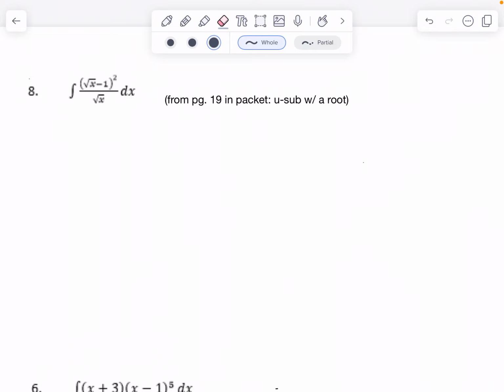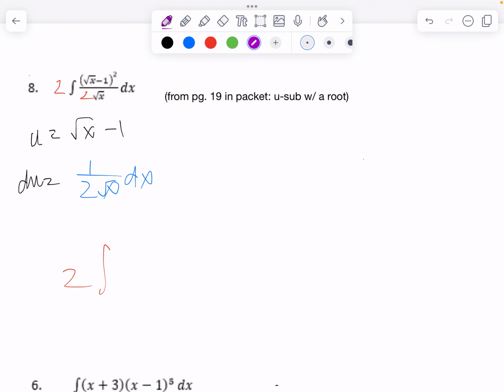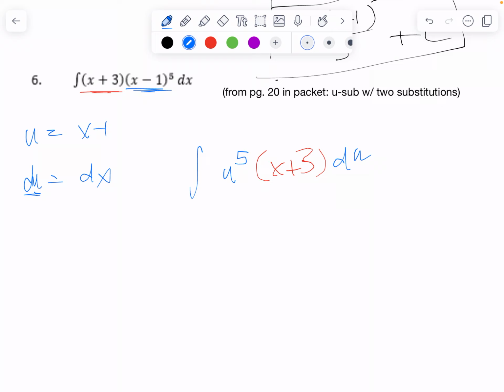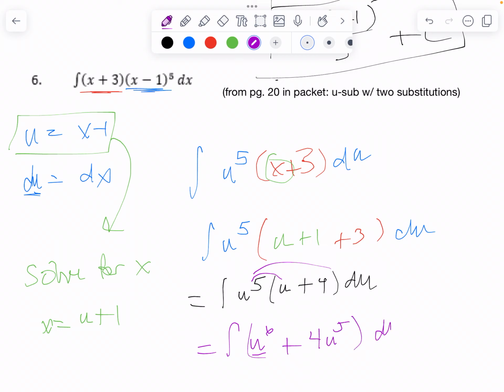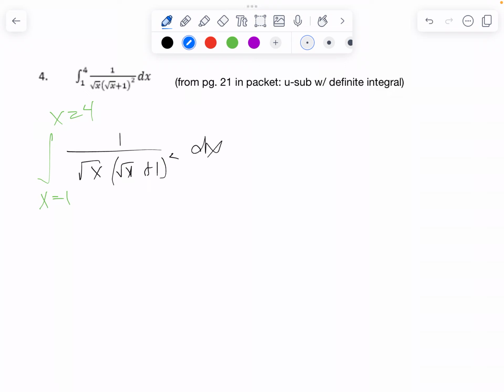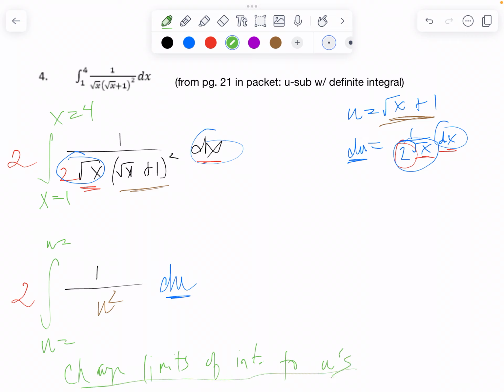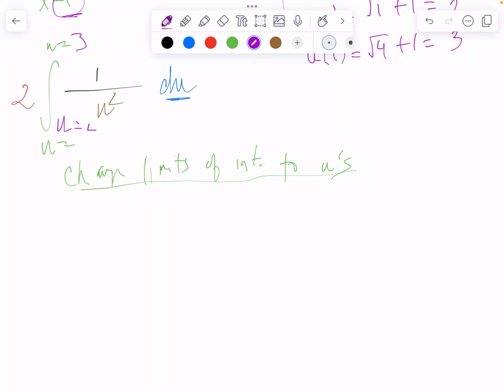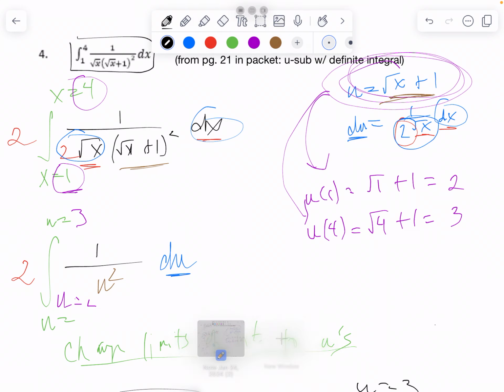6.0 U-Sub Extra Problems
This video reviews problems from the Unit 6 packet, pgs. 19 - 21.